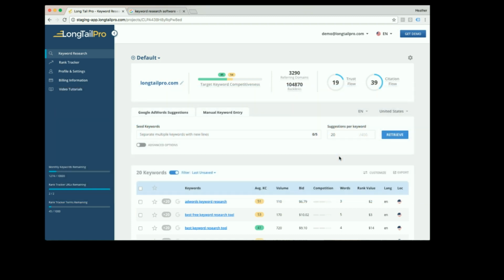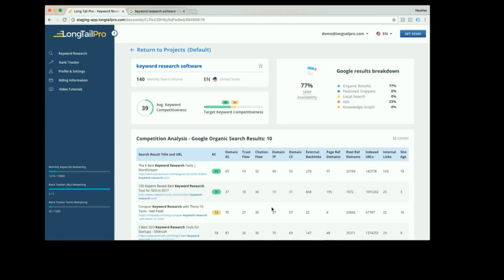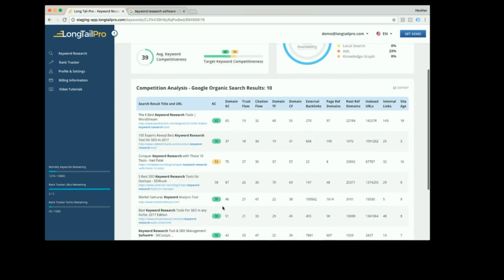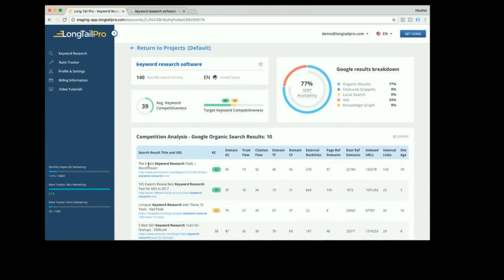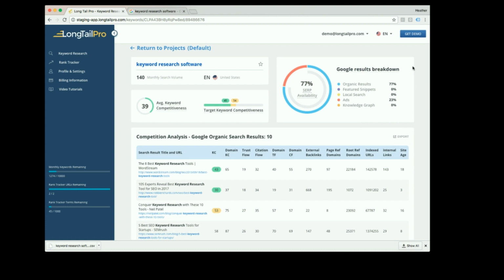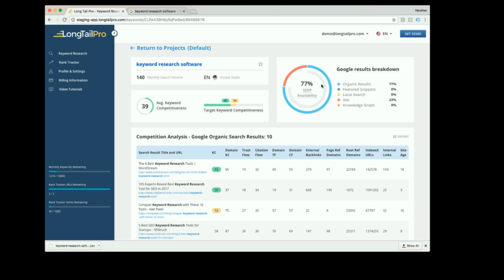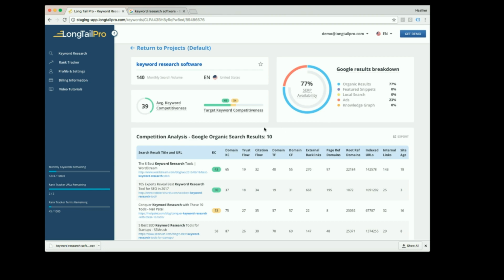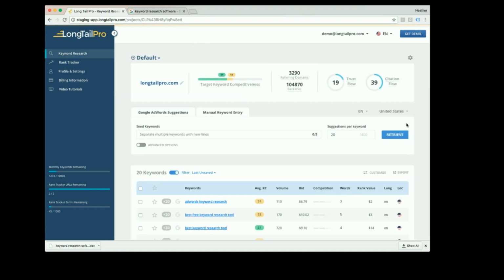Long Tail Pro Cloud - Analyzing the Competition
This video teaches you how to use the competition analysis feature